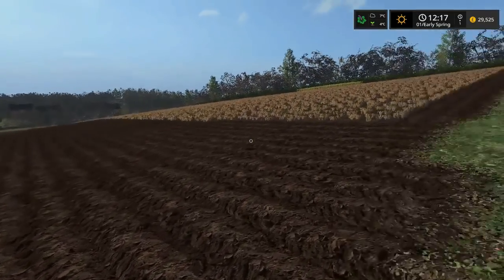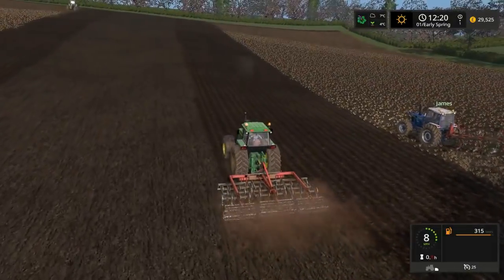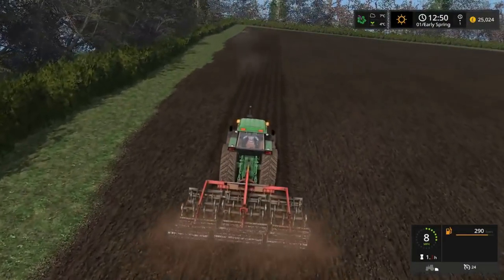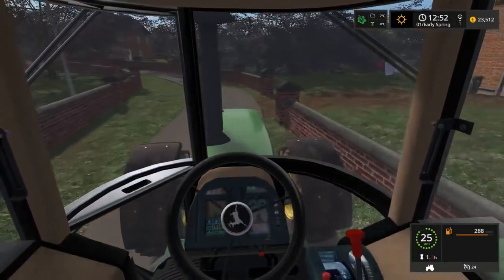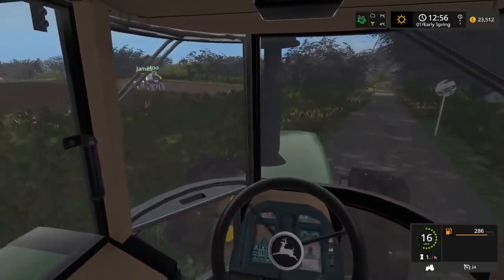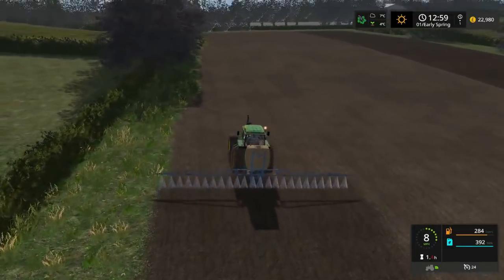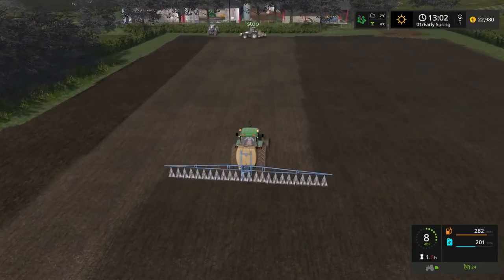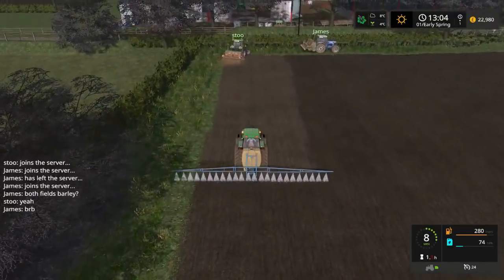Fs17 - Alvingham Farm - Multiplayer - Seasons - Episode 2 - Last of field work